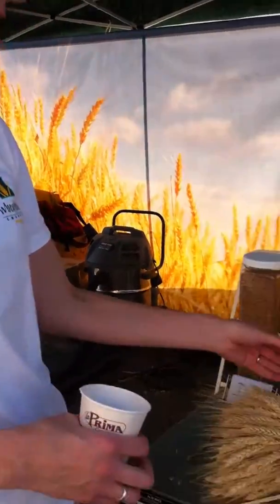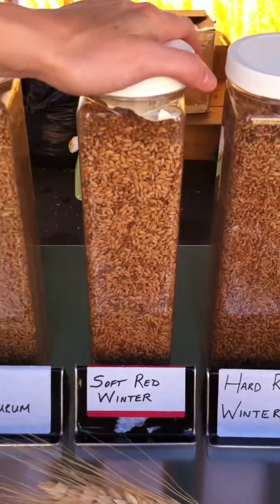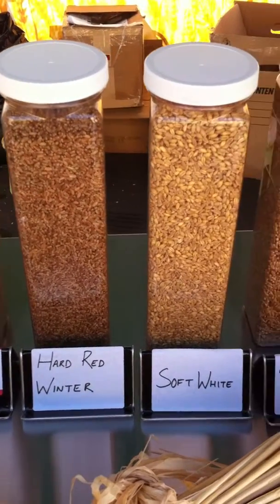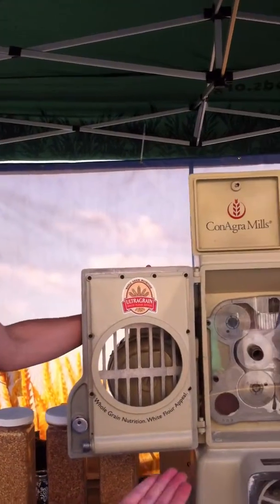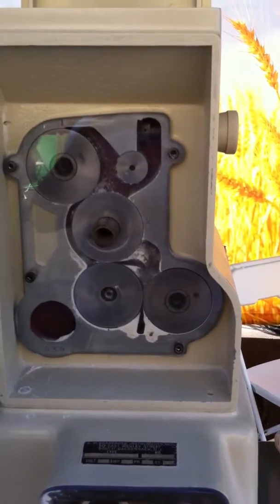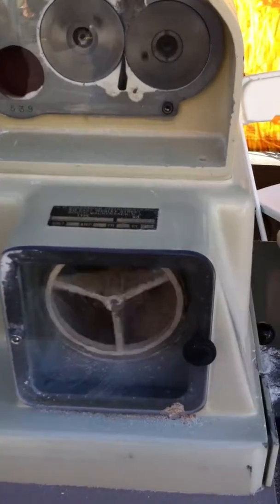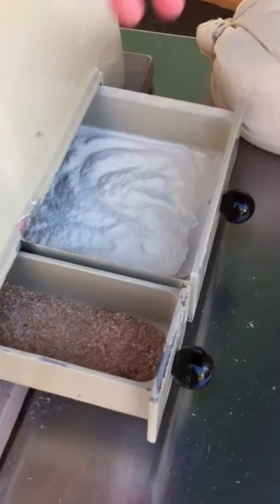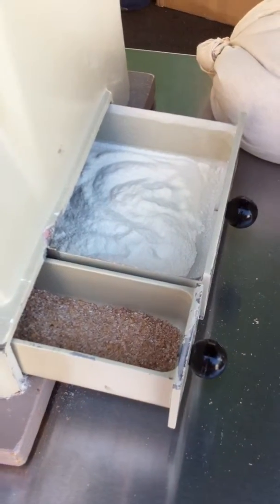Classes of Wheat and Mini-Mill Demonstration.MOV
ConAgra's Stephanie Hall gives an overview of the classes of wheat and how a mill makes flour from wheat at the 2010 Urban Wheat Field in Washington, D.C.